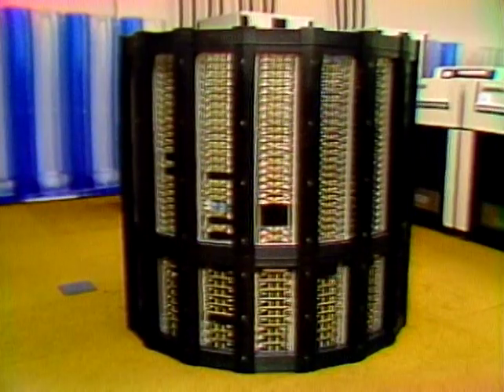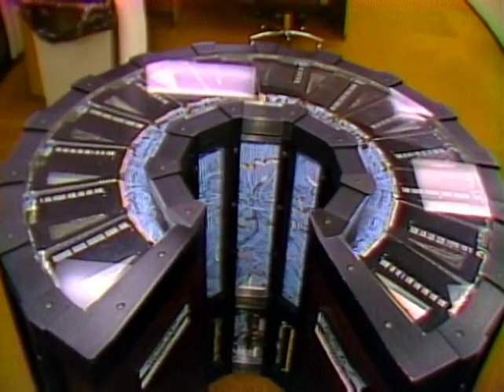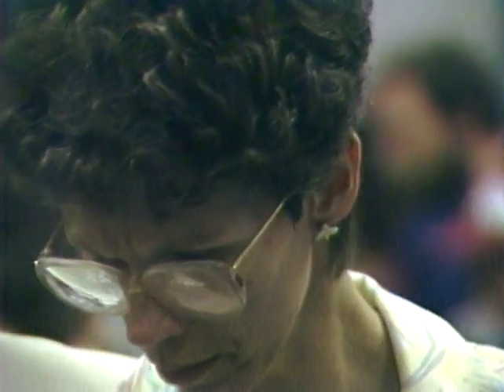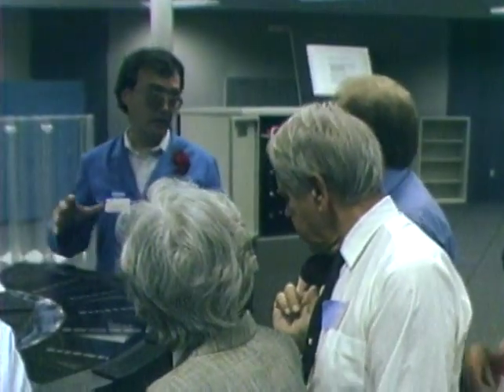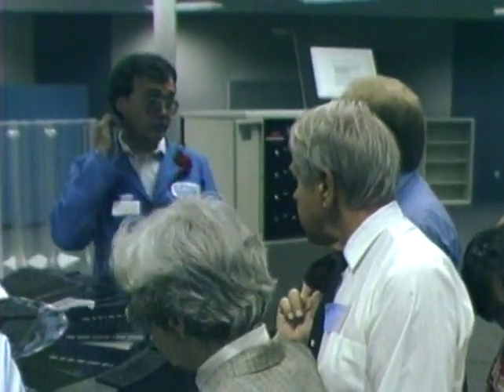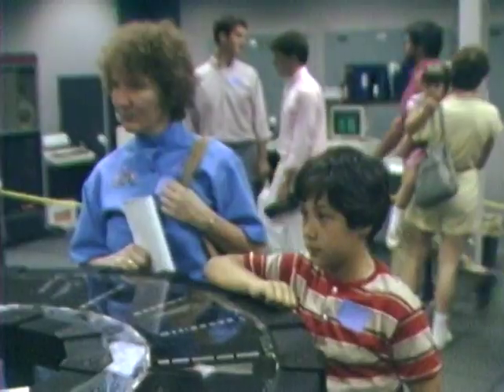Cray Open House (1986)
30 years ago Cray Research in Chippewa Falls held an open house to showcase their world-class supercomputers. WEAU's Kathy Bissen takes us on a tour.

Airdate: 6/8/1986